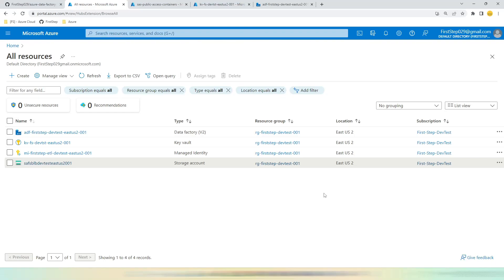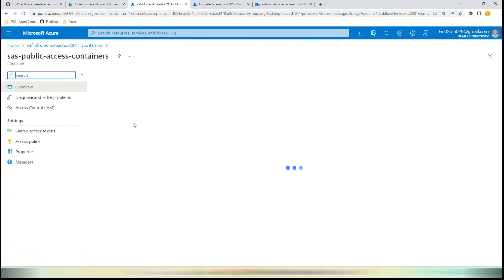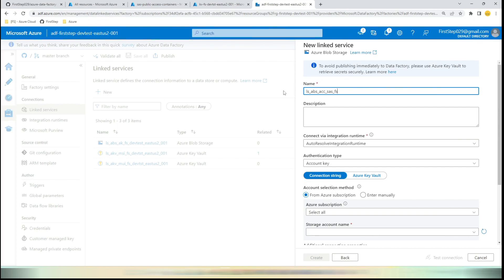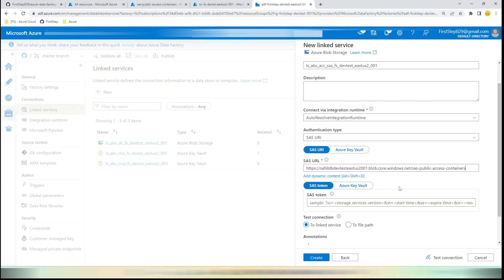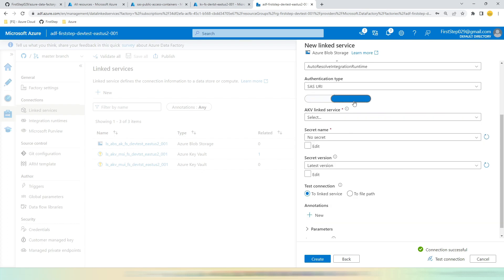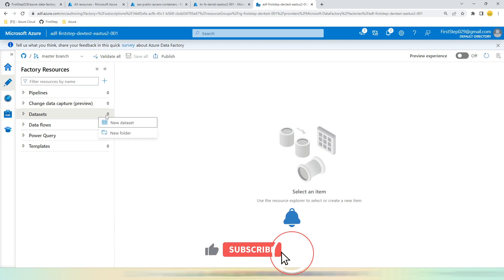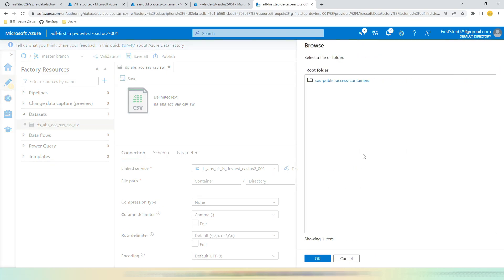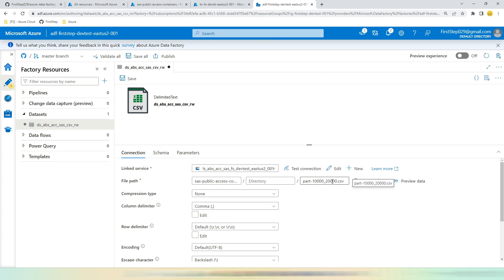How to create Azure Blob Storage Linked Service in ADF using SAS token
This Video will help you out to create Azure Blob Storage linked service using Account Key with various Options in it..

search for:
ls_abs_acc_sas_fs_devtest_eastus2_001.json